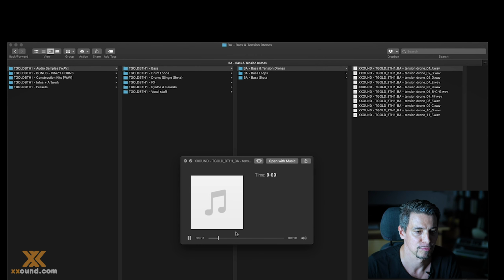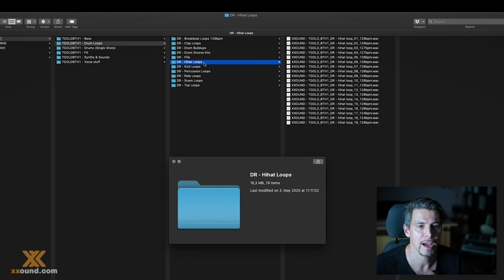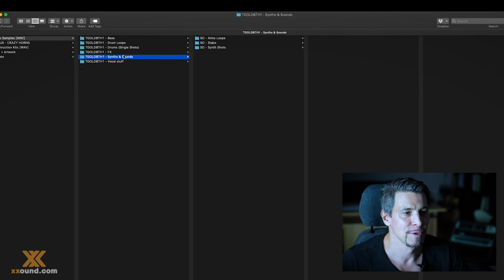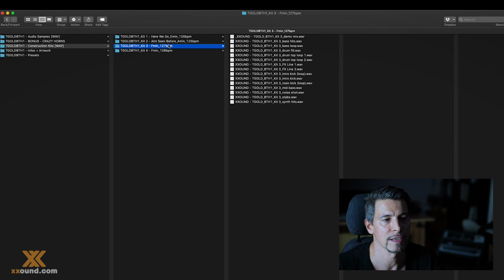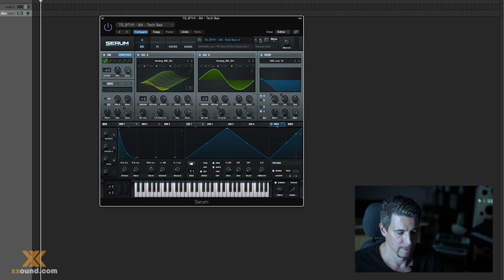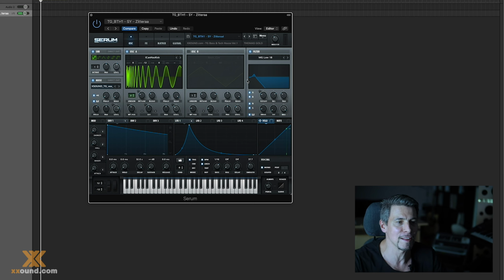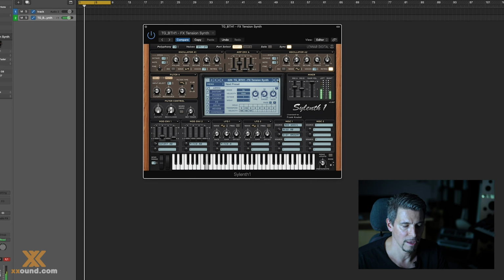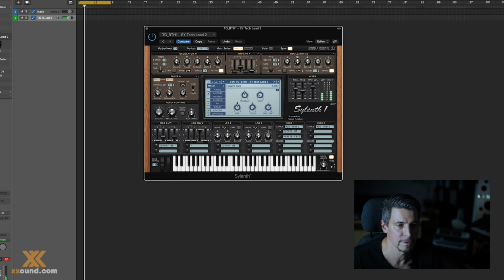Bass & Tech House Vol. 1 by Thomas Gold - Walkthrough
Thomas Giold walks us thourgh the sounds and presets of this gorgeous producer pack. More than 900 audilfioes and more than 100 presets for Serum and Sylenth give you the perfect arsenal of tools for you rnext bass or tech house banger.